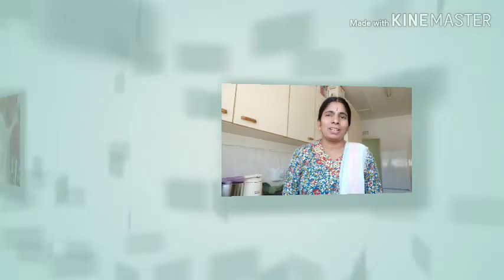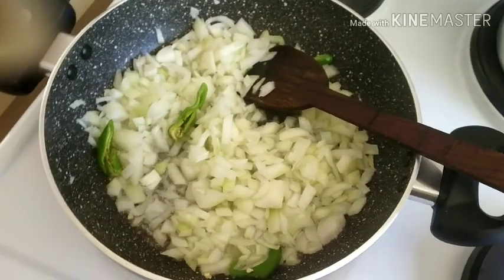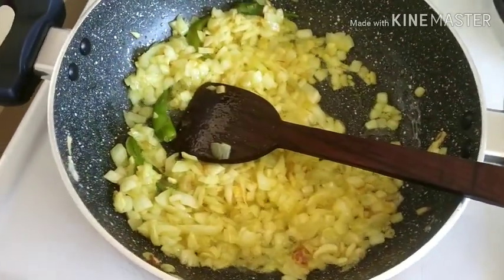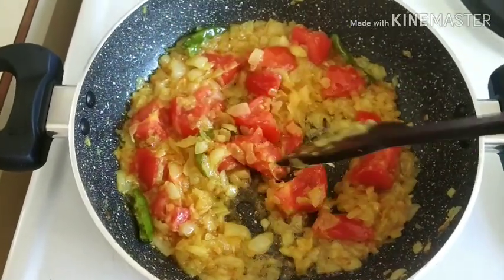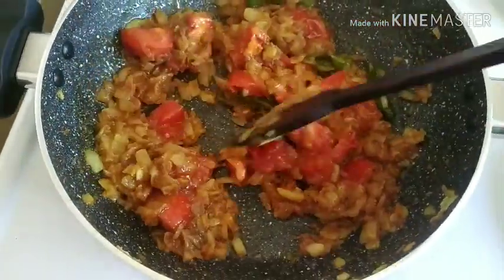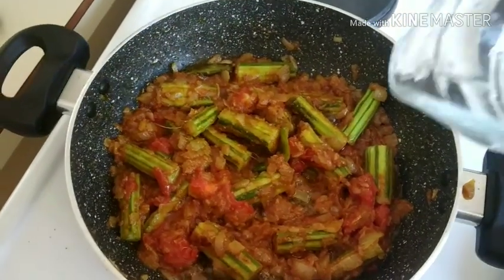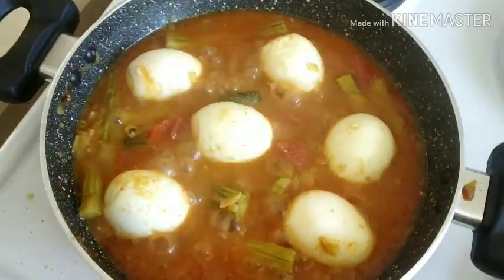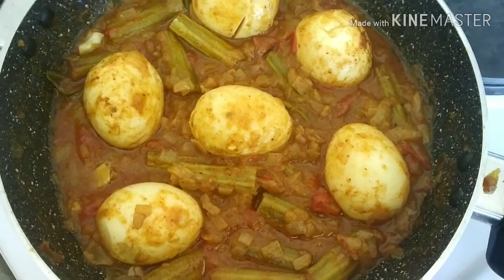How to make egg curry wth drumstick// Egg with ములక్కాడ కూర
How to make egg curry wth drumstick// Egg with ములక్కాడ కూర. egg drumstick curry.